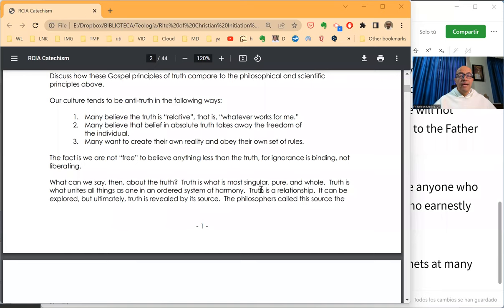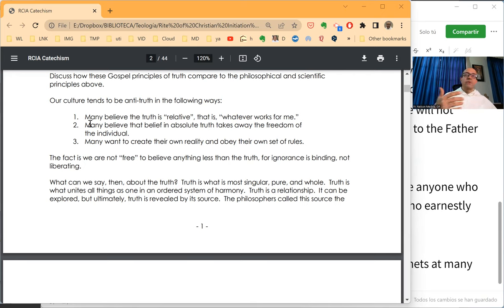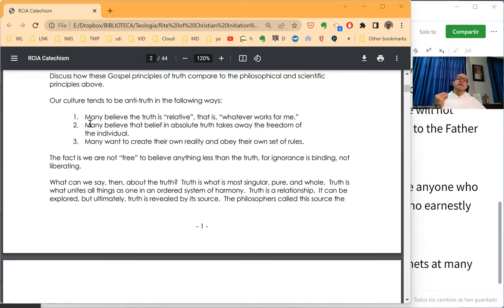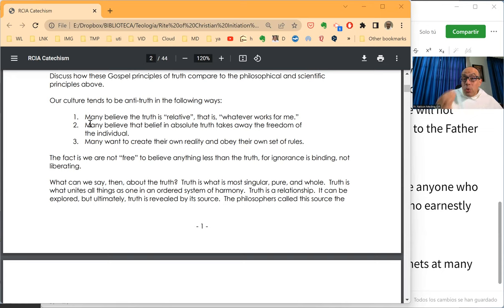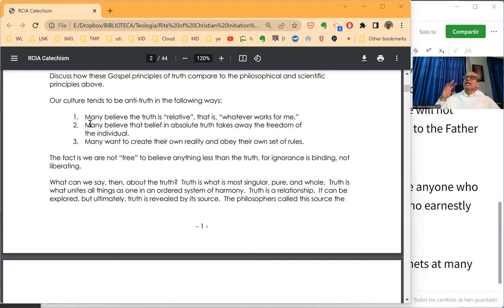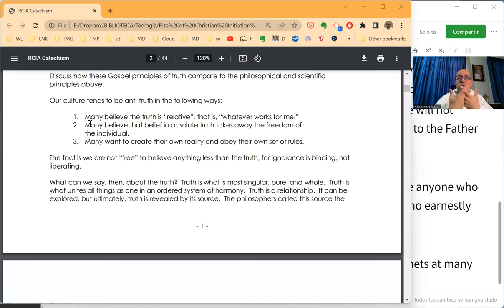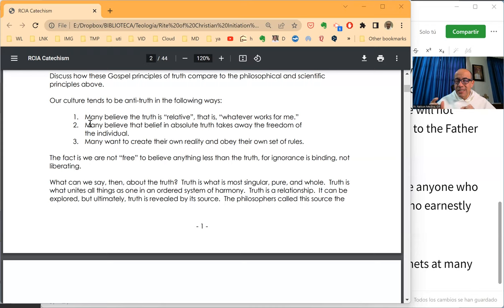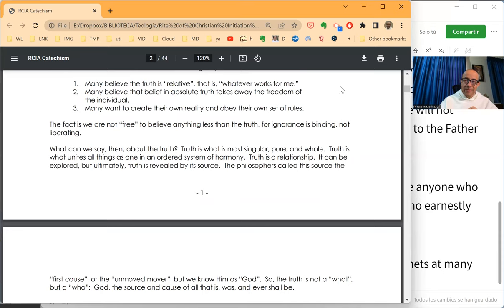Your Catholic Faith Reloaded - 004 - Signs of the Anti-truth Aspects of our Culture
Relativism and the false opposition between truth and freedom make difficult to grasp the fact that our minds long for the solid foundation that only the truth can give to us.

(Most content in this channel is in Spanish, but there are at least two English-only clips every week).